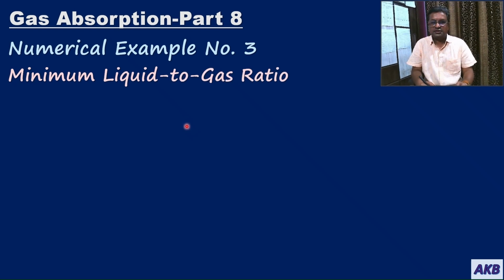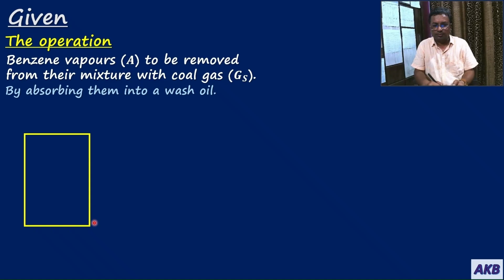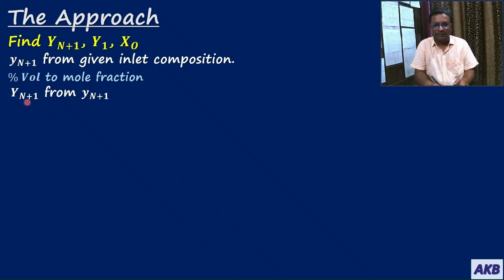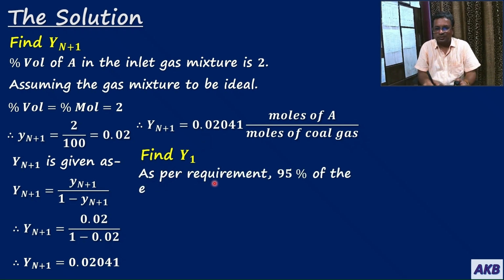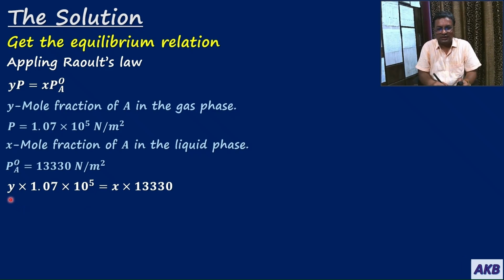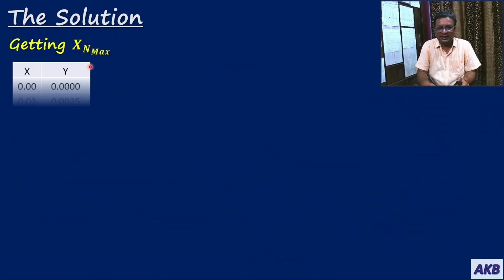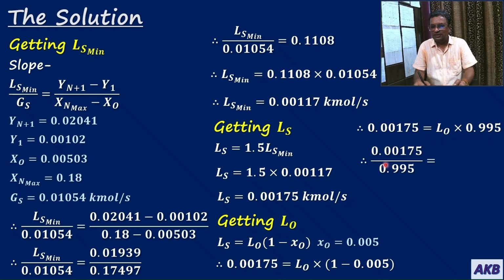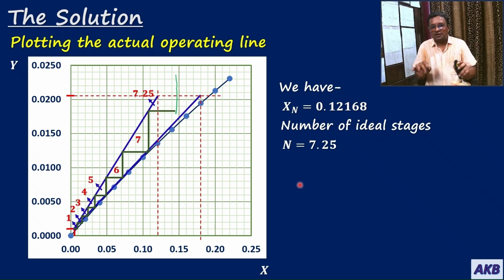Gas Absorption Part 8: Finding the Number of Ideal Stages in Multistage Counter-Current Absorption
A numerical example illustrating the determination of the number of ideal stages in multistage counter-current absorption is discussed in this video lecture.
Link to the playlist of my video lectures on Gas Absorption-